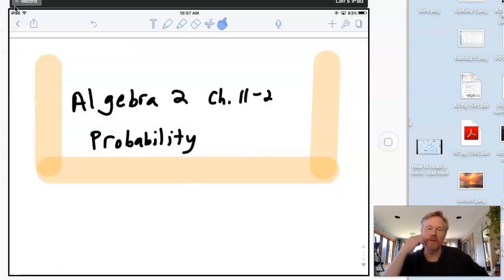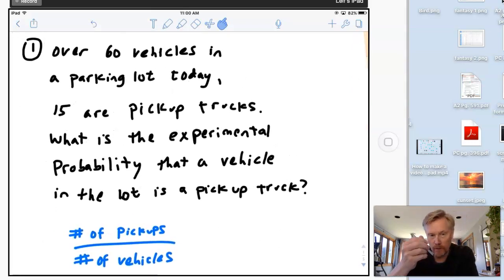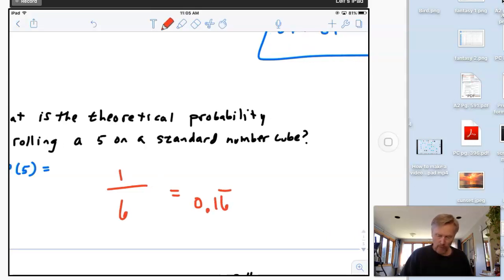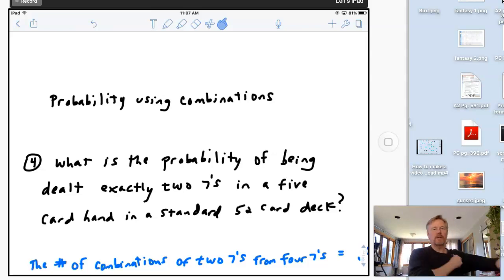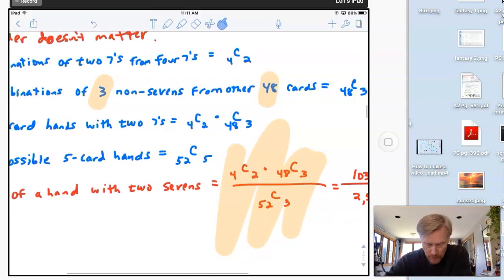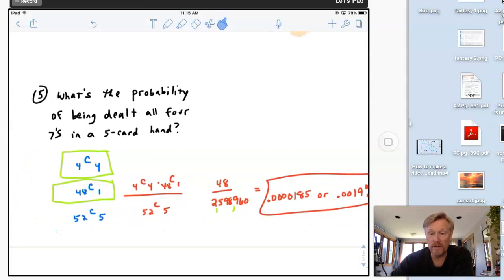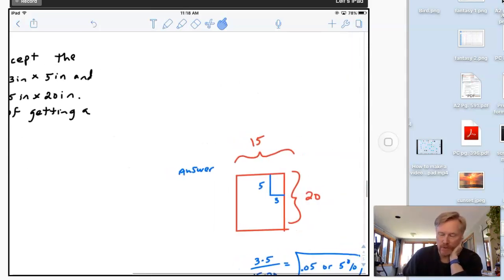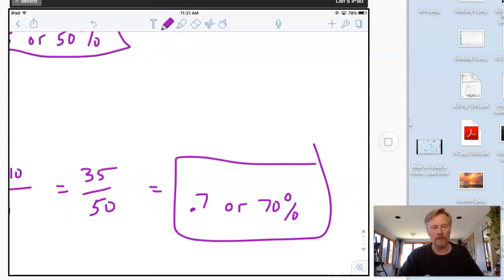Algebra 2 Ch. 11-2 probability